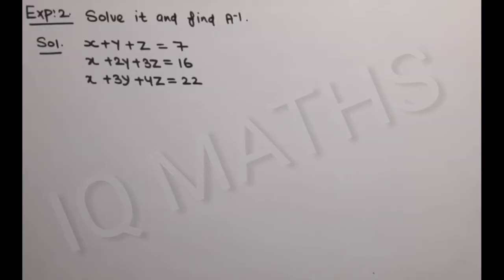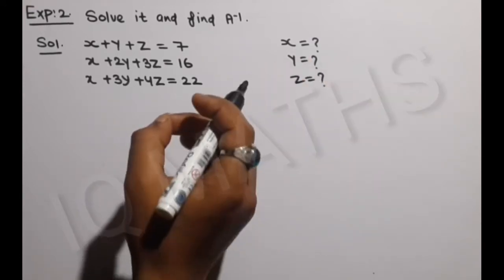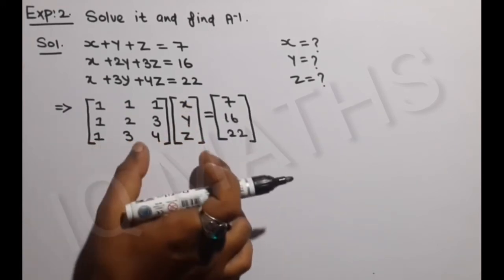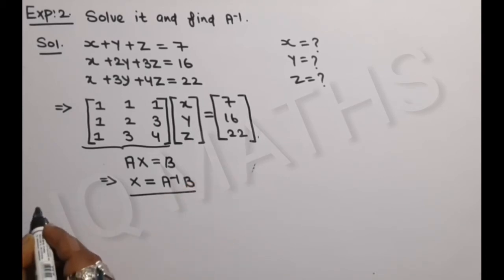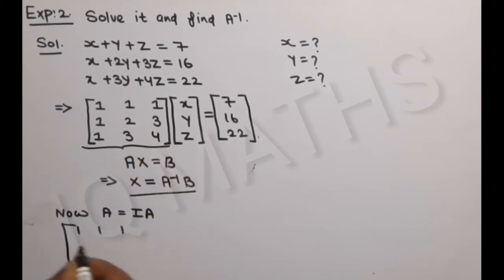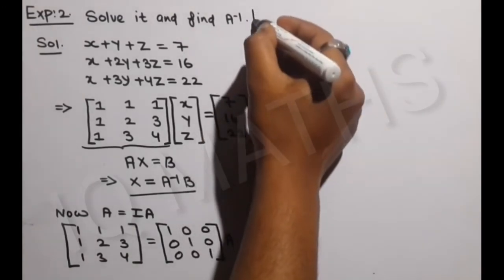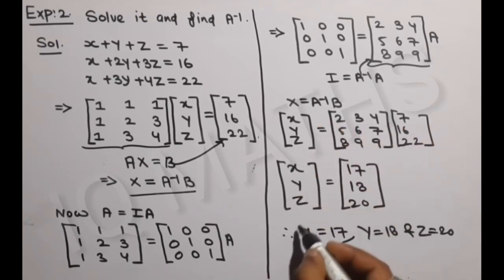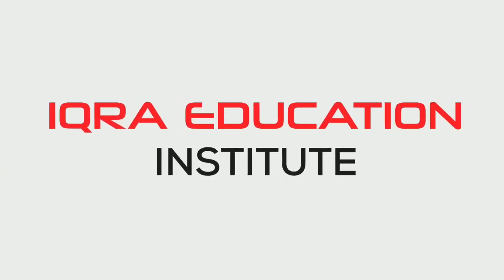Rank of Matrix | Inverse of matrix | Examples | Problems | Math | BSc Classes | PU | DU | Part 23